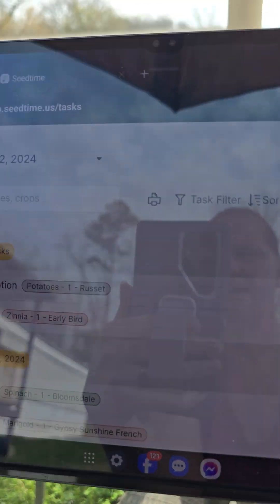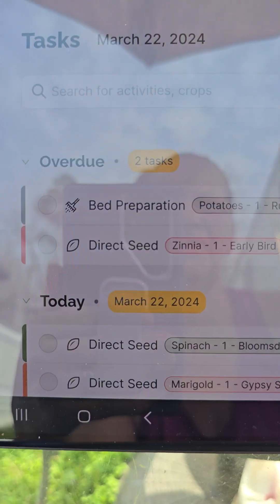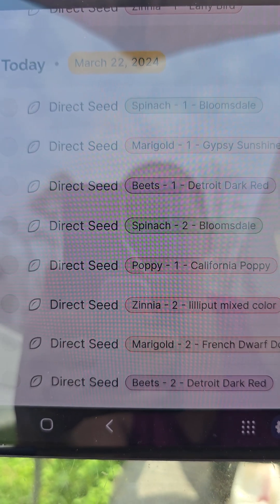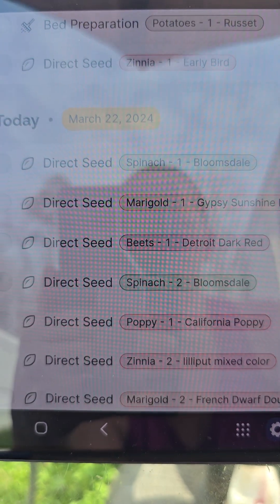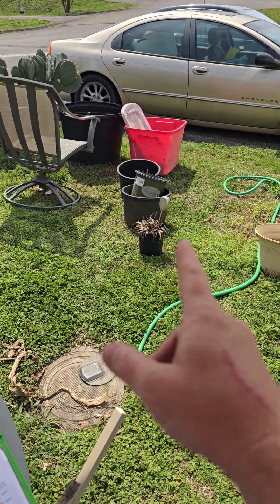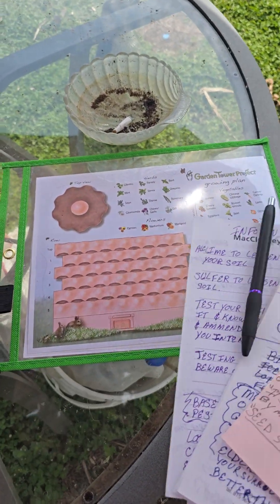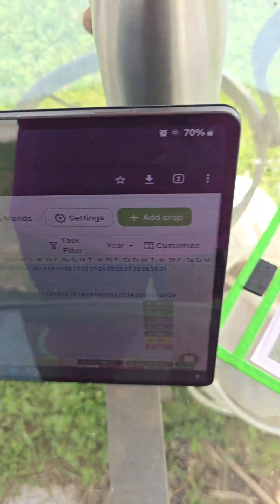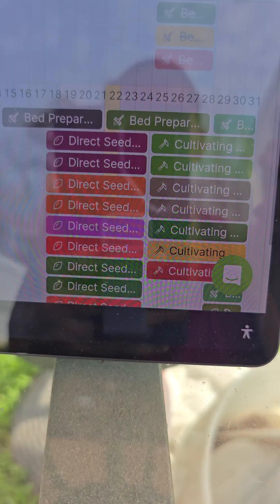Update on the Seeds I'm starting